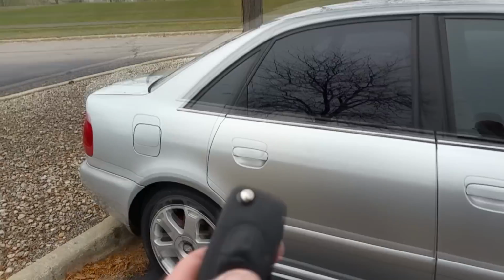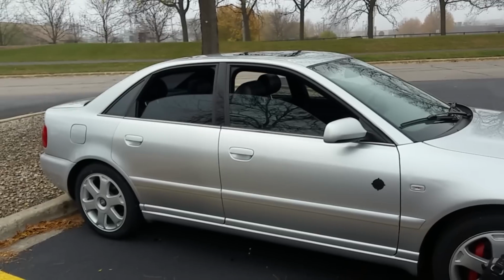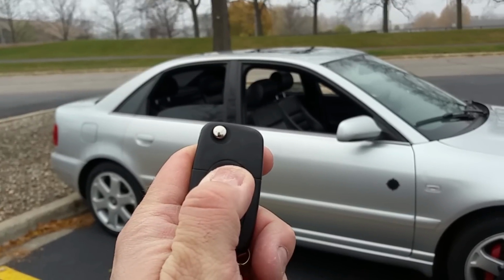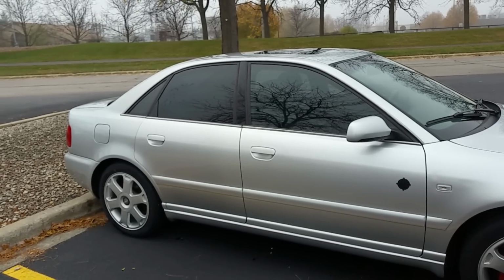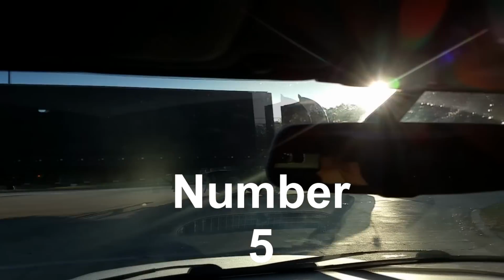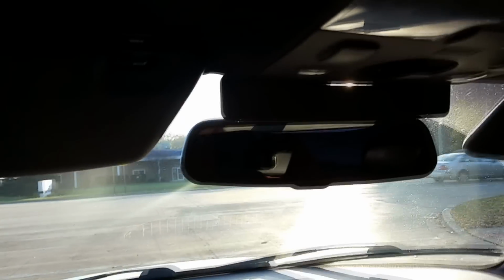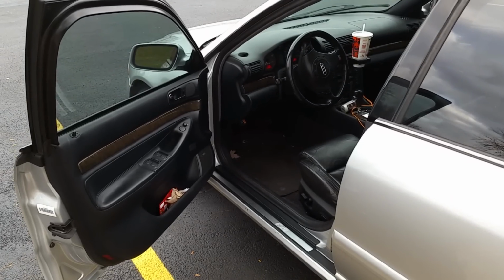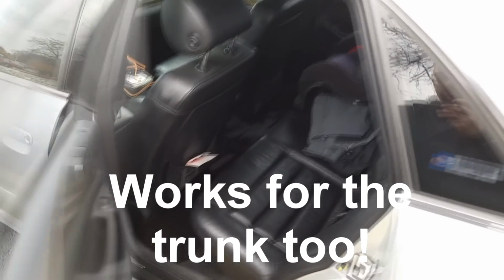6 Things you didn't know about the B5 Audi S4